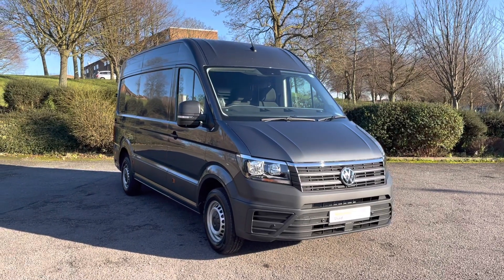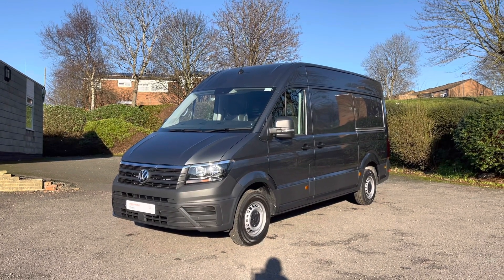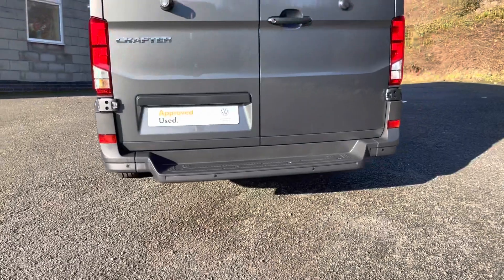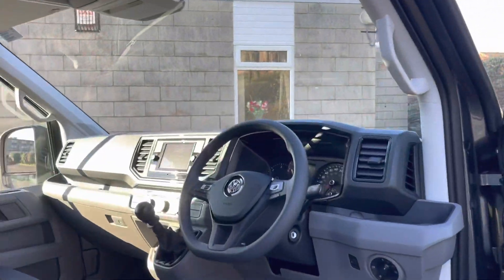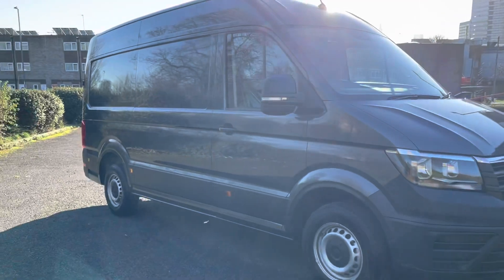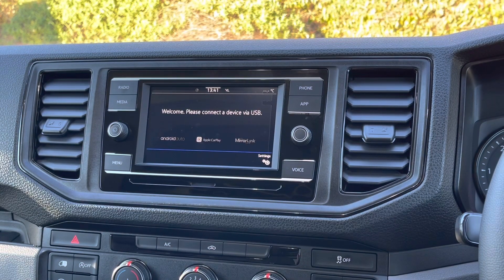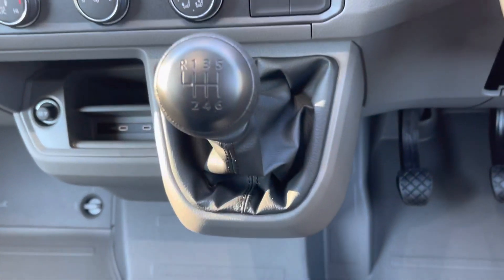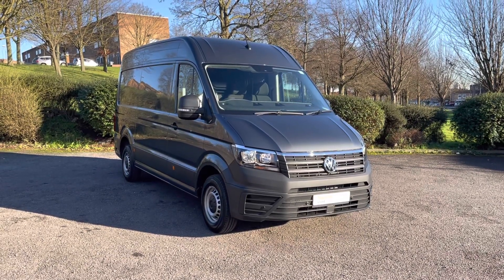Approved Used Volkswagen Crafter Trendline MWB Panel van 140 PS 2.0TDI 6sp at Van Centre Birmingham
Here we have for you a Approved used Crafter in Indium Grey a metallic paint

Registration BJ71 FVB

30 delivery miles

Key features

16" steel wheels with VW centre covers
Standard steering wheel with multi-functional switches
Cruise control
Side marker lamps
Rear wing doors with 270 degree hinges
6.5 colour touchscreen media system
App connect
DAB radio
Handsfree mobile technology
3 comfortable seats in Austin cloth with the option of centre table with cupholders
Park distance control for front & rear parking sensors
Bulkhead/Partition
Ask for a quote on Wood Ply-lining the load area
Heavy duty wooden flooring in rear loading area
Rear view camera system
Rear step in rear bumper